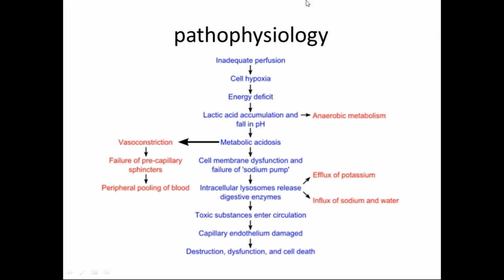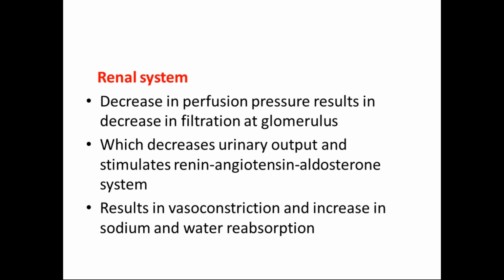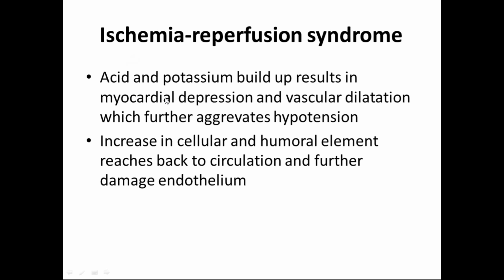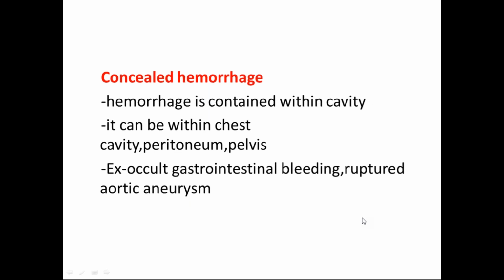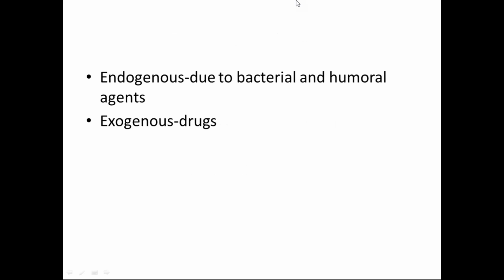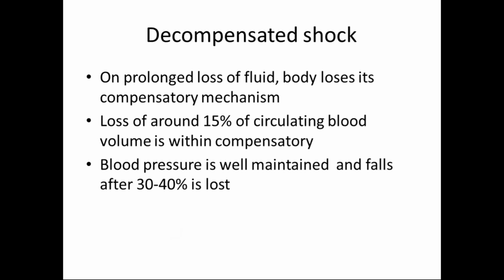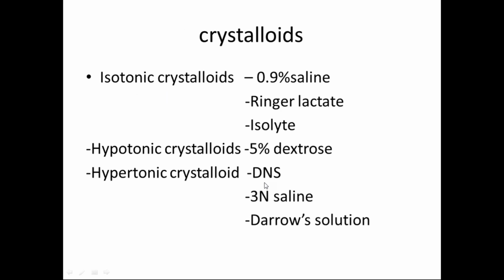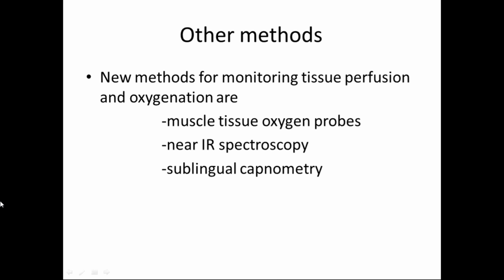A Class On SHOCK By Dr Praneeth Dept General Surgery